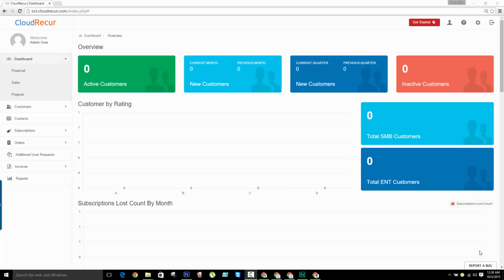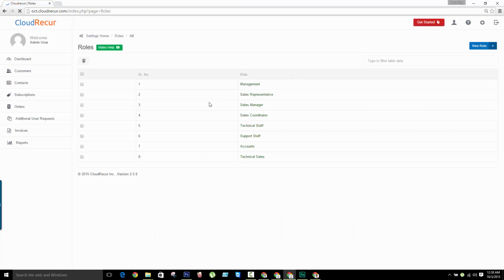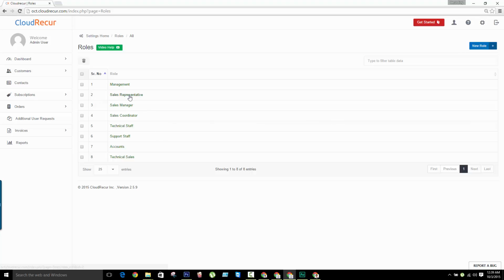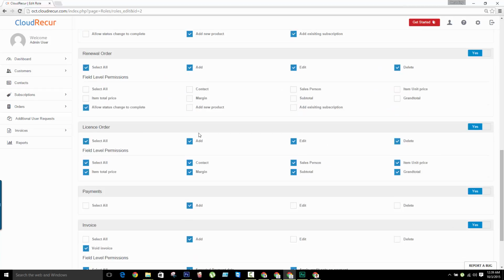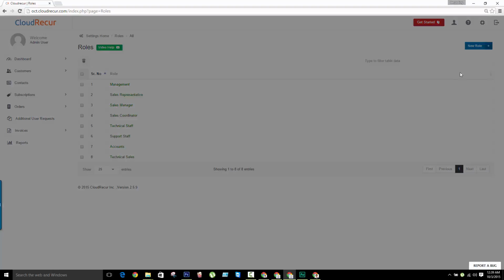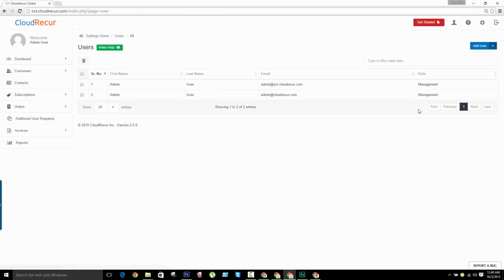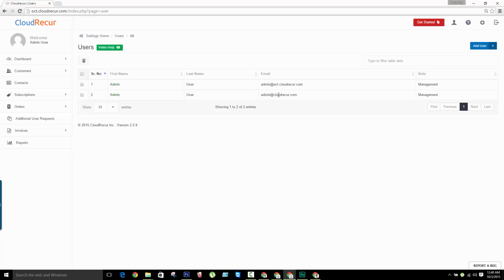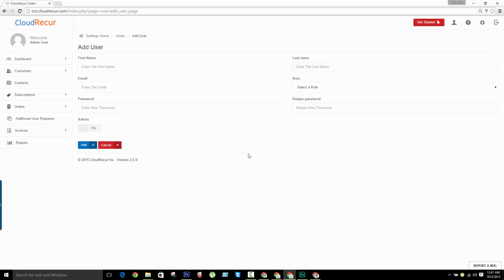2. Create users and Roles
Create users and roles in CloudRecur to enable every user of the organization to use Cloudrecur.